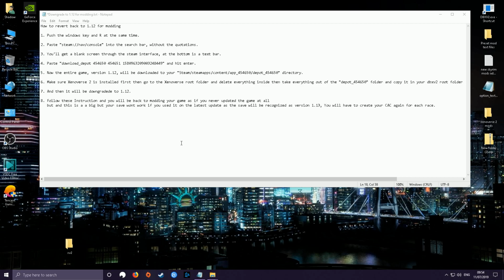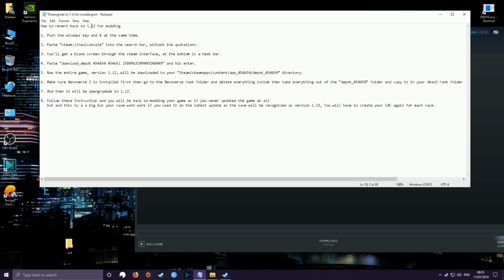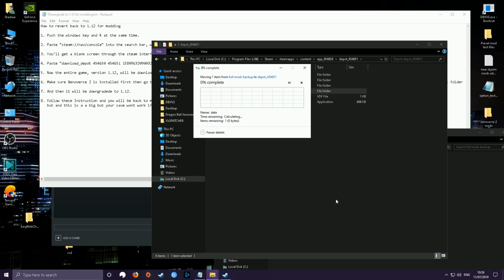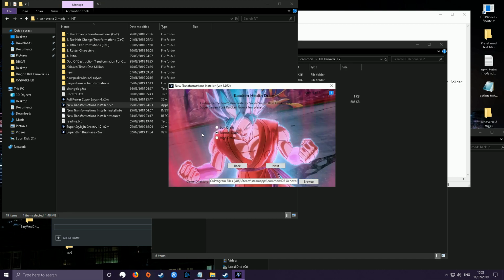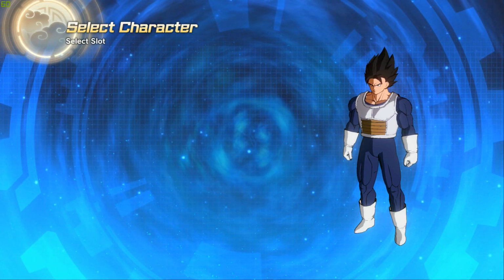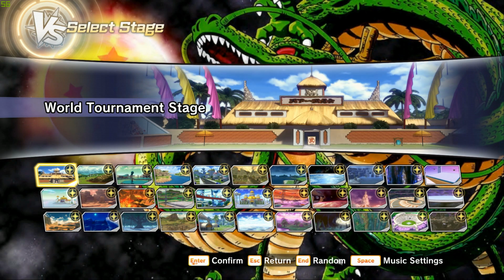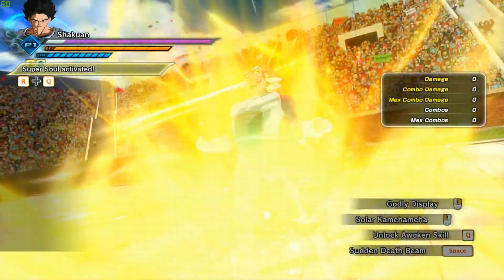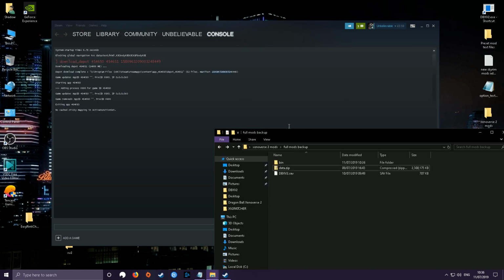Dragon Ball Xenoverse 2 Downgrade back to version 1.12 from 1.13 for modding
How to revert back from 1.13 to 1.12 for xv2patcher to work if you updated the game for DLC 9.

Steps:

1. Push the windows key and R at the same time.

2. Paste "steam://nav/console" into the search bar, without the quotations.

3. You'll get a blank screen through the steam interface, at the bottom is a text bar.

4. Paste "download_depot 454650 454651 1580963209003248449" and hit enter.

5. Now the entire game, version 1.12, will be downloaded to your "Steam/steamapps/content/app_454650/depot_454650" directory.

6. Make sure Xenoverse 2 is installed first then go to the Xenoverse root folder and delete everything inside then take everything out of the "depot_454650" folder and copy it in your dbxv2 root folder

7. And then it will be downgraded to 1.12.

8. Follow these Instruction and you will be back to modding your game as if you never updated the game at all,
but and this is a a big but your save wont work if you used it on the latest update as the save will be recognized as version 1.13, You will have to create your CAC again for each race.